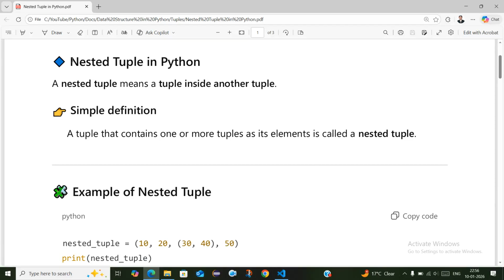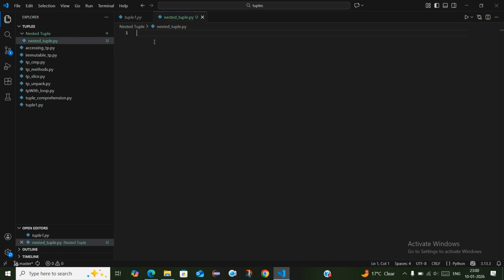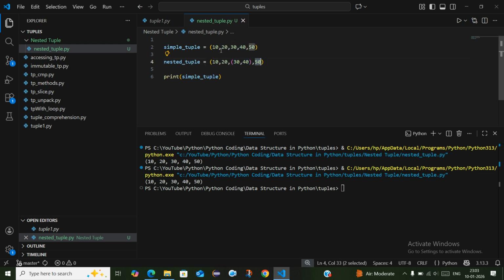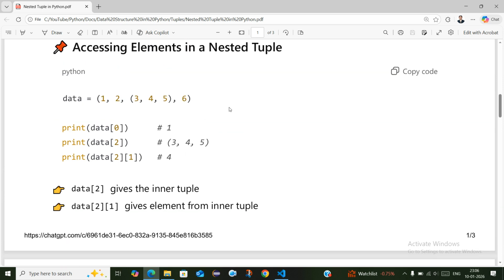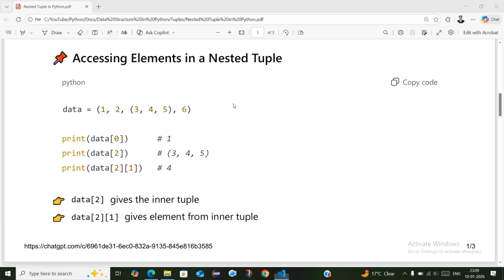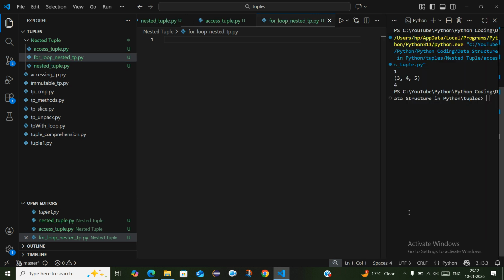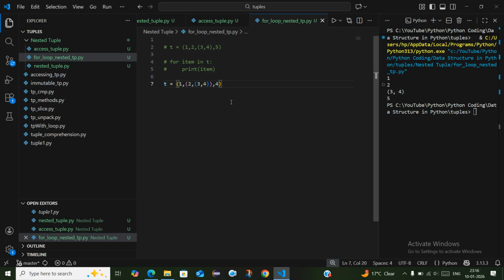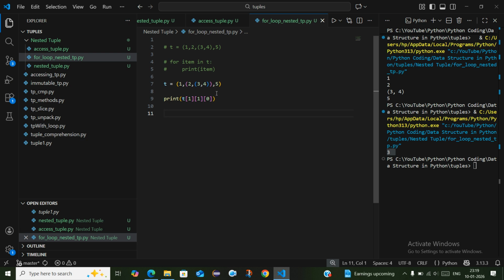Nested Tuple in Python